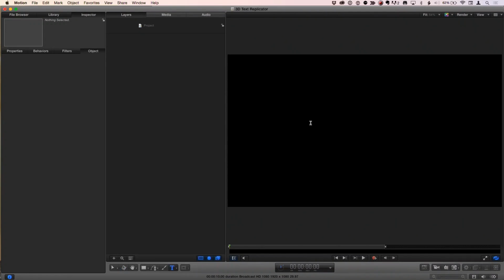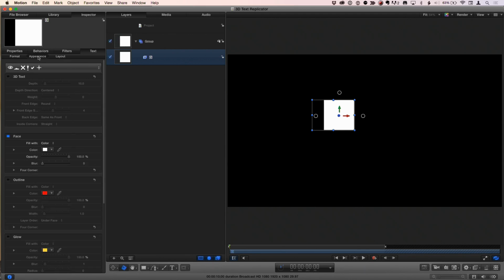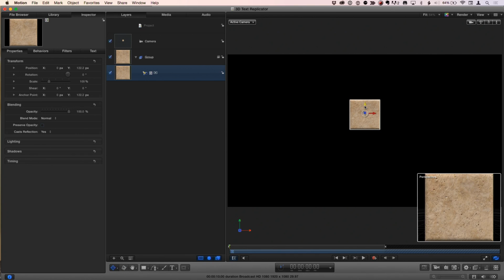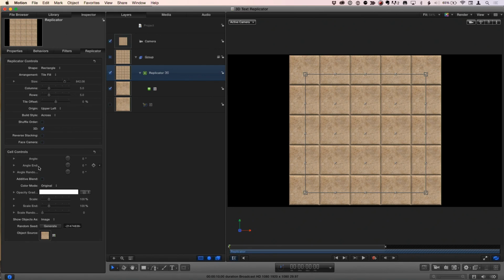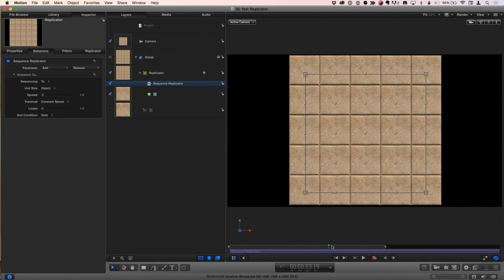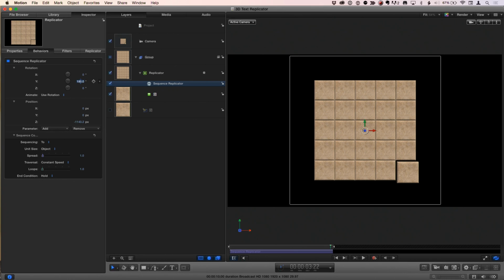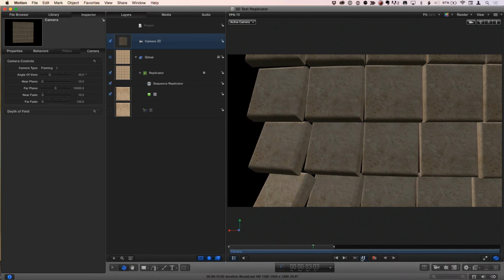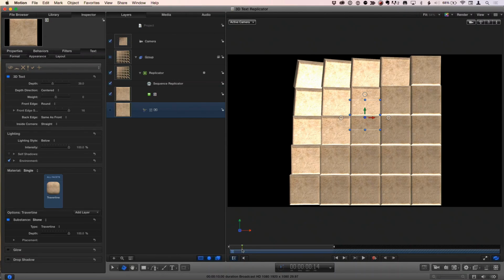MacBreak Studio: Ep. 324 - Replicators with 3D Text in Motion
This week on MacBreak Studio, Mark Spencer shows Steve Martin from Ripple Training how to combine 3D Text, symbol fonts, and replicators in Motion.